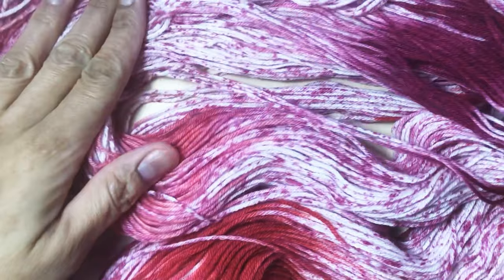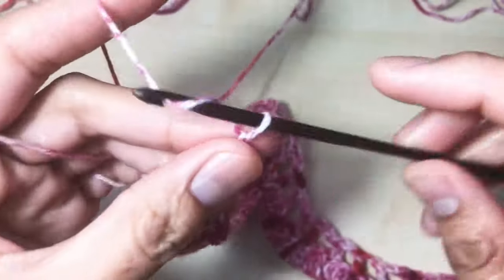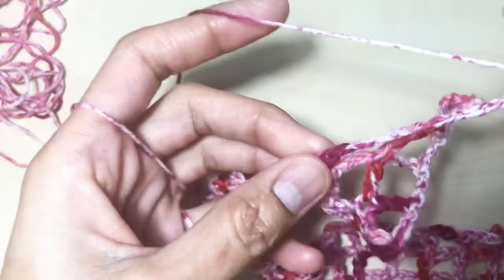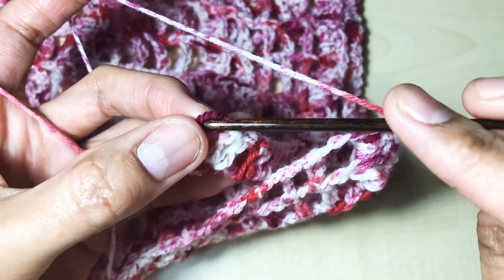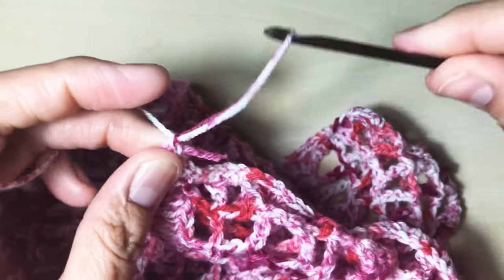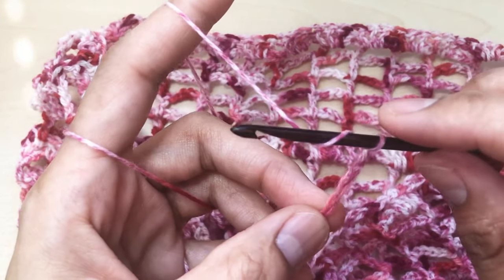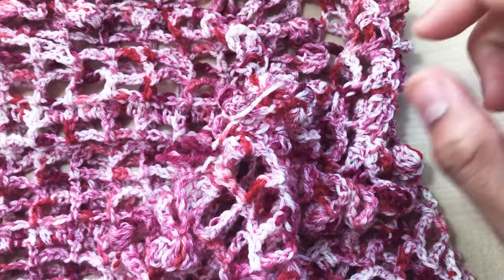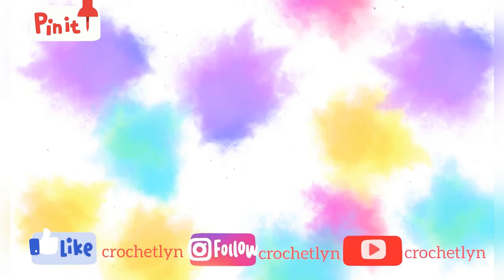Coverup bikini / crochet / how / crochetlyn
In this video I am making bikini cover ups FOR ALL SIZE ..

I am making size small
And I think in this video I used about 100g of yarn for my size.